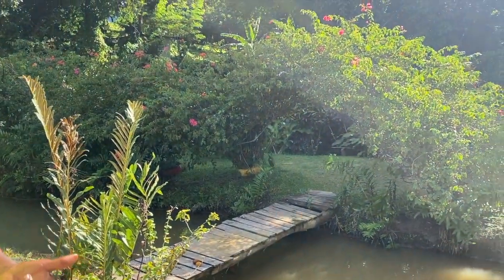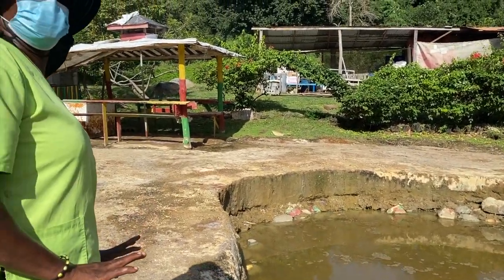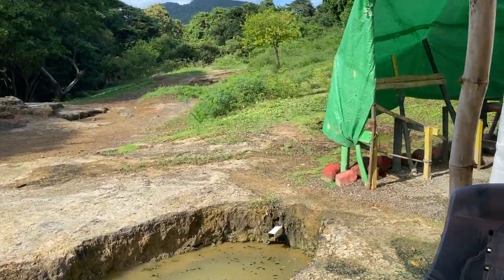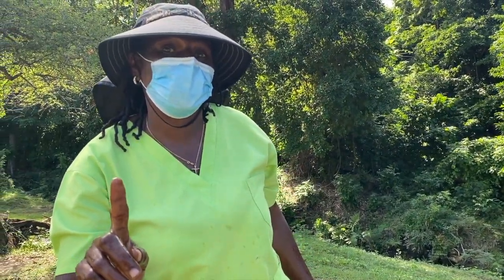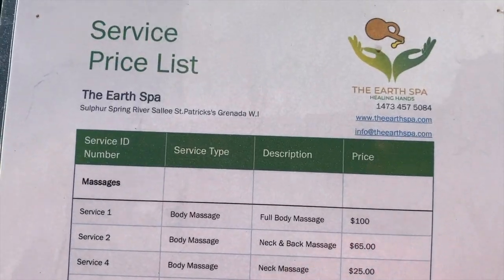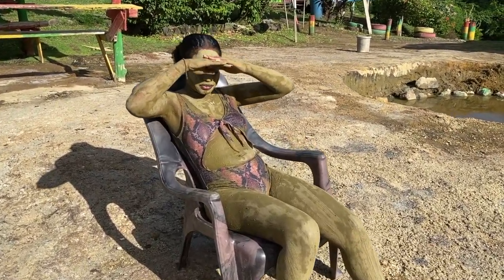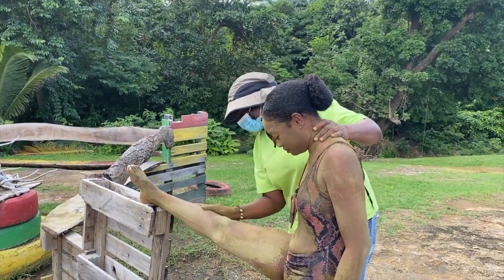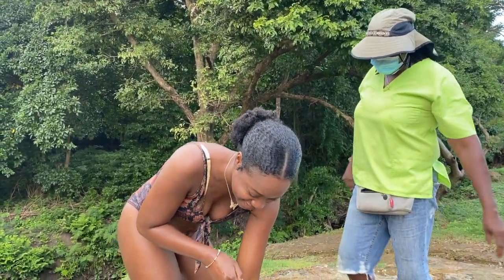My Experience at The Sulphur Springs, Grenada 🇬🇩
To Book a spa treatment contact "The Earth Spa at 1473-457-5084. Their website is You can also reach out to them if you have any questions about the Sulphur Springs.